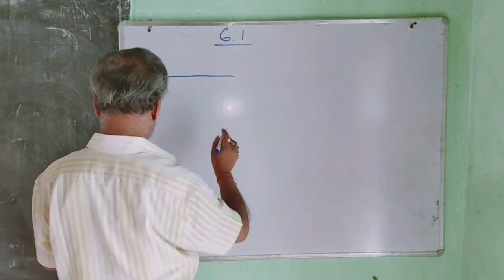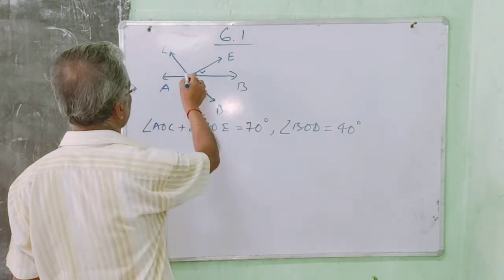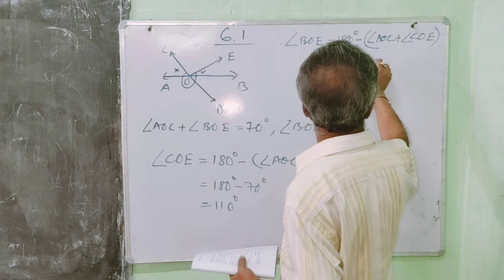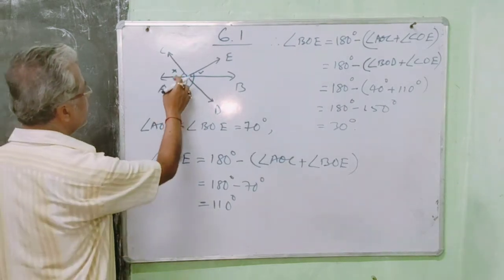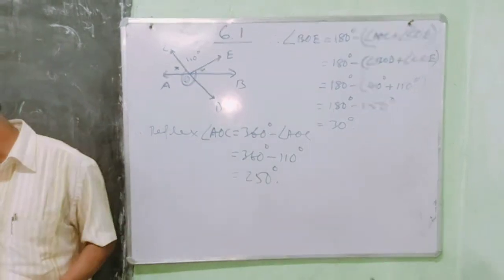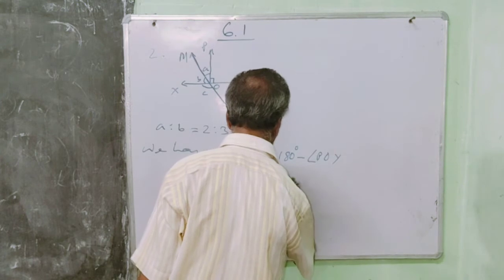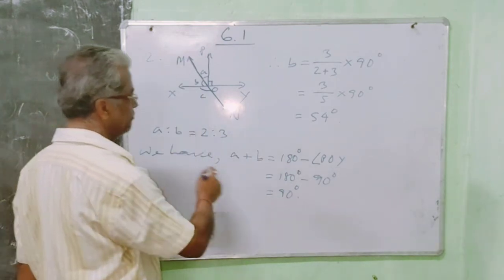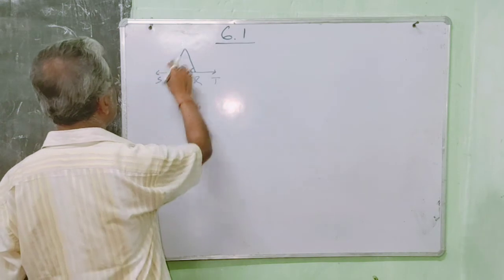May 4, 2020(5)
Hi guys we e are giving u free education